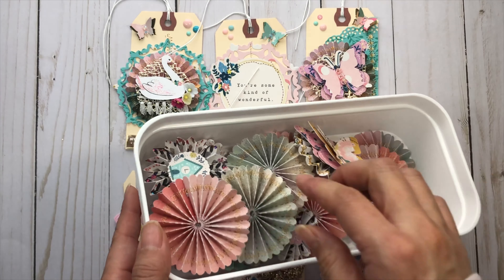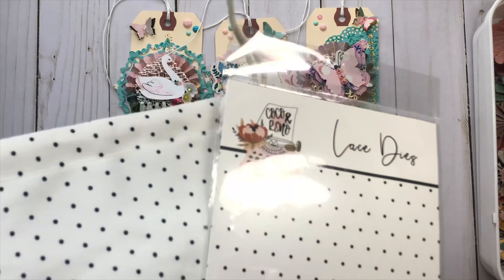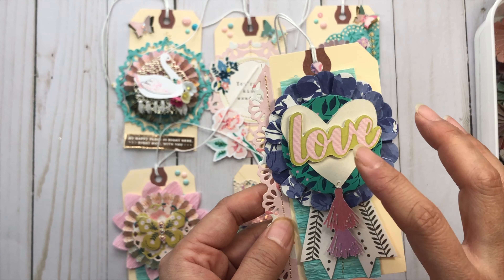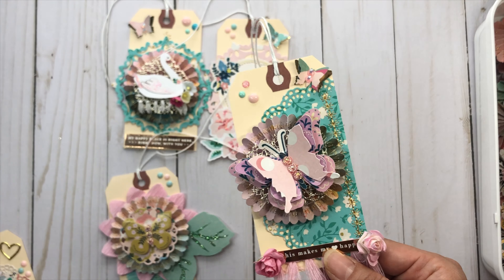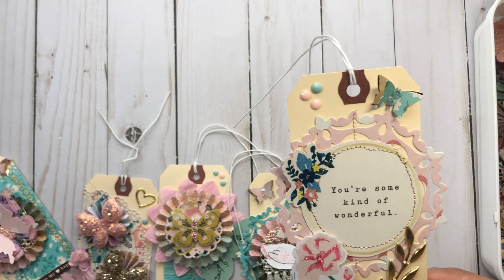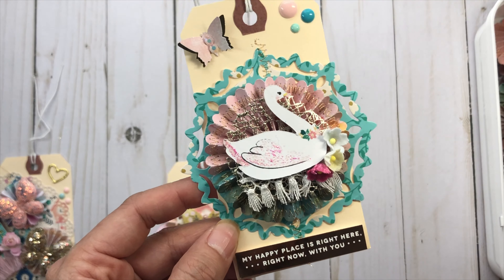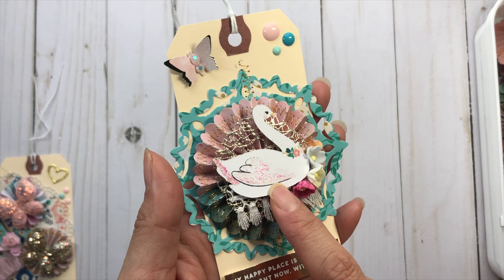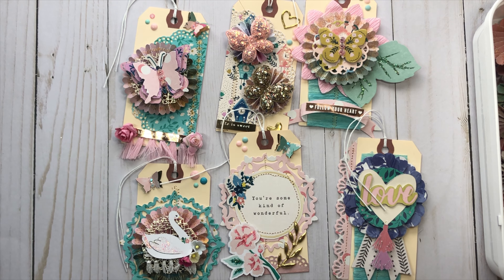Willow Lane Layered Tags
Ribbon rosette